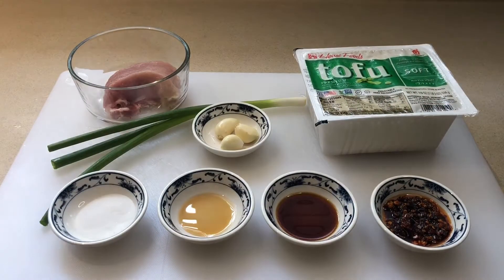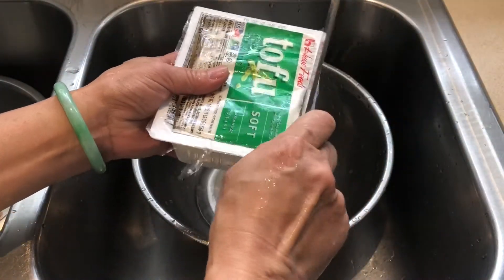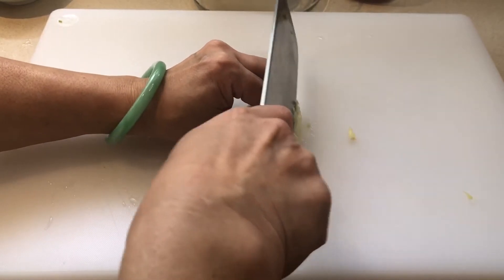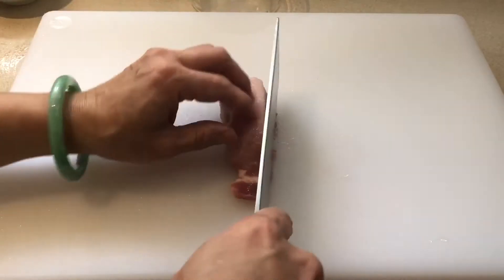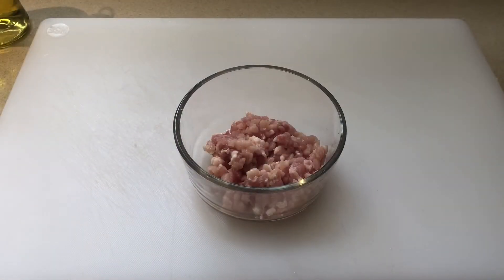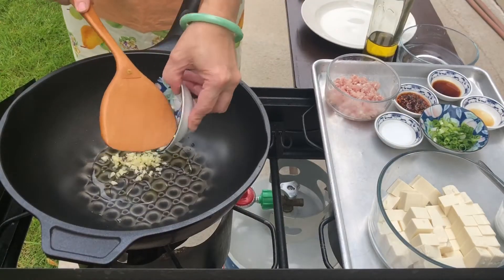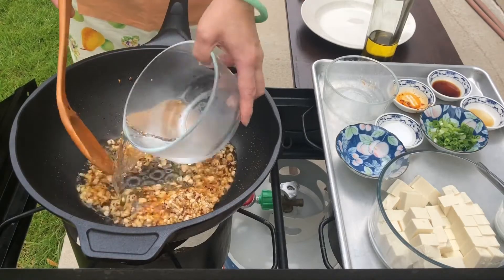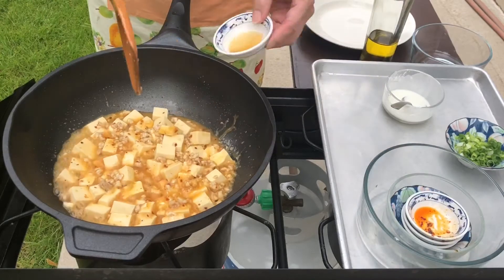Delicious HOMEMADE Mapo Tofu Recipe You Can Make at Home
Welcome to Mei Lian’s Kitchen! Today we have a special recipe for you guys. We have homemade Mapo Tofu! We hope you’ll enjoy this recipe as much as we do!

Ingredients:
1 tsp Salt
1/2 tsp Sesame Oil
1 tsp Soy Sauce
1 1/2 tsp Hot Oil
1 Package Soft Tofu
3 Cloves of Garlic
1 Green Onion
3 oz Pork
1 cup water

Cornstarch Slurry (Use as much as you need to thicken up Sauce)
3 Tbsp Water
1 tsp cornstarch